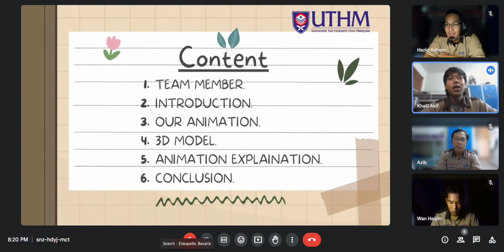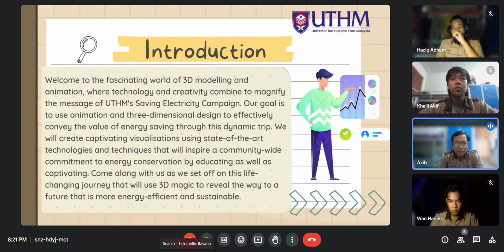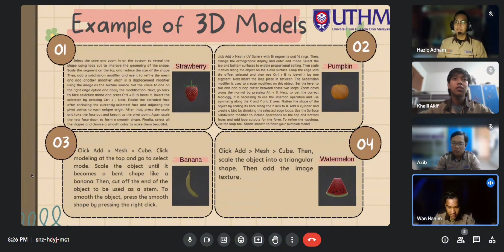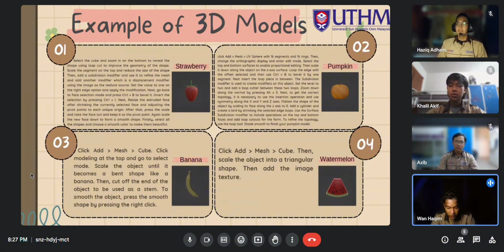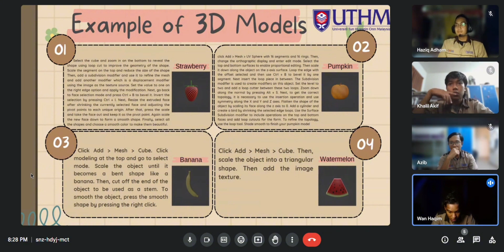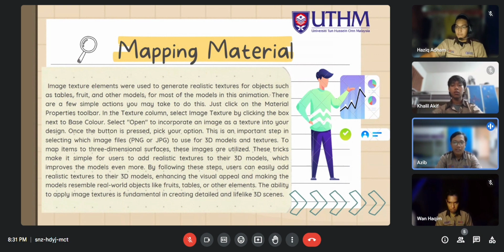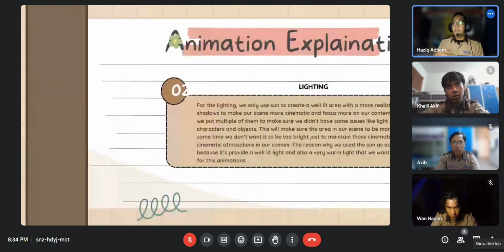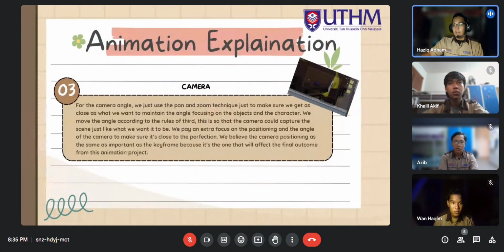DAT 21403 Animation Presentation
Section 5
Group Member:

1. AZIB AKMA BIN LEMAN (AA220458)
2. MUHAMMAD KHALIL 'AKIF BIN ROAZMI (AA220026)
3. HAZIQ ADHAM BIN NORMAN (AA220180)
4. WAN MUHAMMAD HAQIM BIN WAN MUHAMMAD RIDZUAN (AA222154)